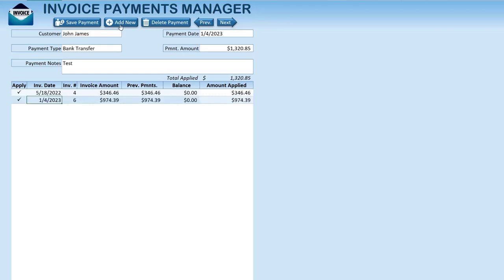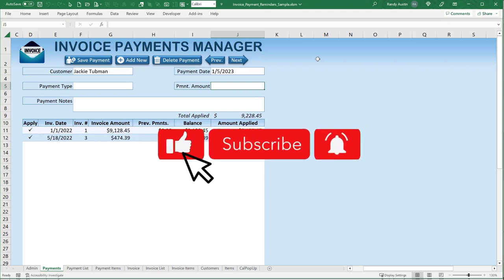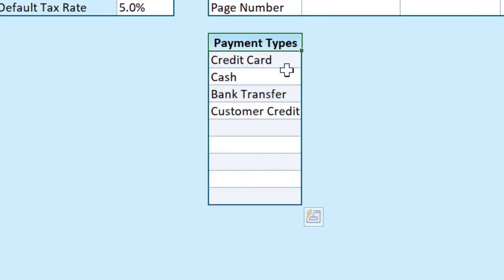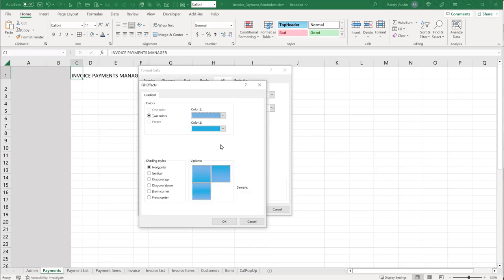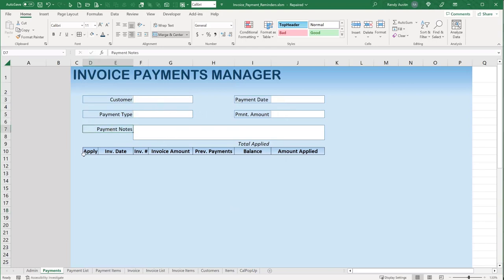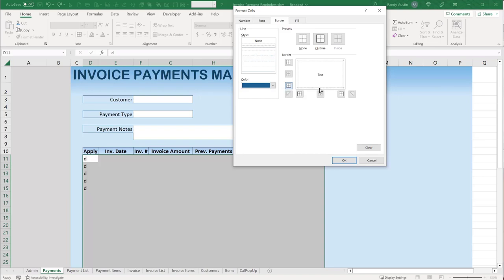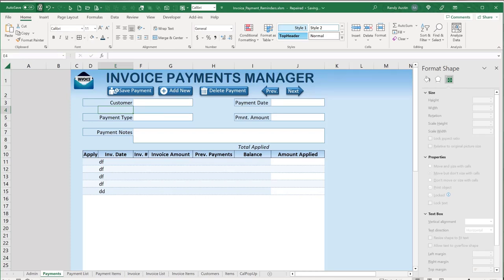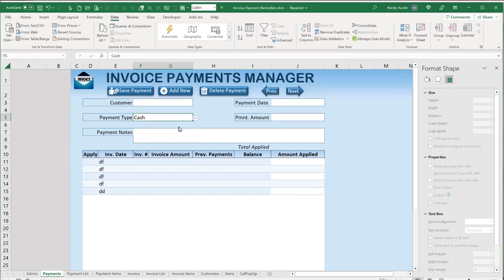Watch Me Create This Invoice Payment System In Excel - FROM SCRATCH + FREE DOWNLOAD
In this week’s training, I will show you how to create a complete Invoice Payment system in Excel, built from scratch, during the video

GET AN UPDATED TRAINING AND TEMPLATE WITH THE FOLLOWING FEATURES:
• Customer Summary Email
• Customer Overpayment Credit

TIMESTAMPS:
0:00 - Introduction
0:38 - Overview
4:30 - Designing Worksheet
22:20 - Selection Change Event Worksheet
26:59 - Load Open Invoices
39:22 - Change Event Worksheet
43:46 - Save and Update Payments
57:50 - Add New Payments
59:51 - Load Payments
1:10:20 - Previous Payments
1:16:56 - Next Payments
1:20:37 - Delete Payments